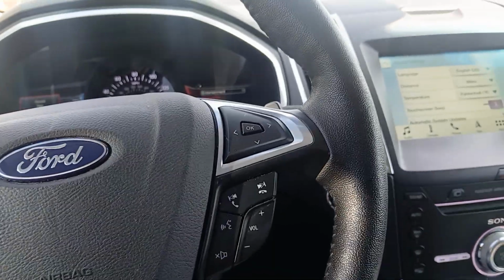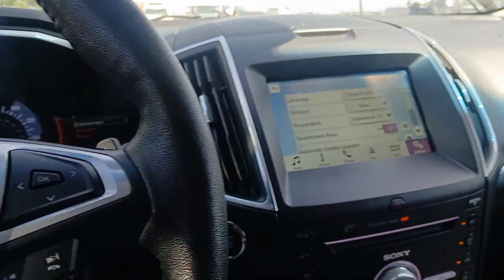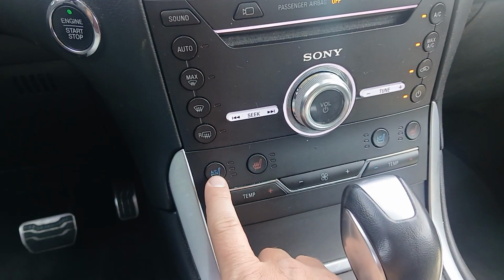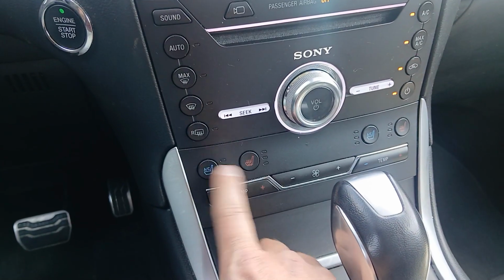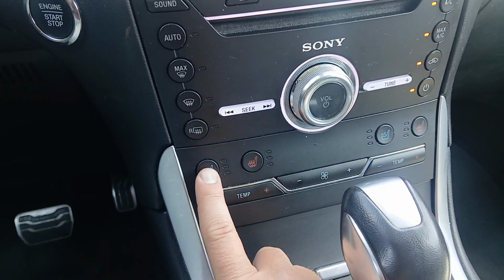How to Use Heated & Cooled Seats in a Ford Edge (2015–2024) 🔥❄️ Easy Guide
Want to use the heated or cooled seats in your Ford Edge? In this quick and easy tutorial, I’ll show you exactly where the seat controls are located and how to adjust the heating and ventilation settings for maximum comfort.

This guide works for all Ford Edge model years 2015–2024, including:
2015 Ford Edge
2016 Ford Edge
2017 Ford Edge
2018 Ford Edge
2019 Ford Edge
2020 Ford Edge
2021 Ford Edge
2022 Ford Edge
2023 Ford Edge
2024 Ford Edge

Perfect for hot summer days, cold winter mornings, or learning your vehicle’s comfort features.

🔥❄️ Tip: Heated and cooled seat controls are usually located on the climate control panel or touchscreen display.
⚠️ Some trim levels may include heated seats only, while higher trims may also have ventilated/cooled seats.